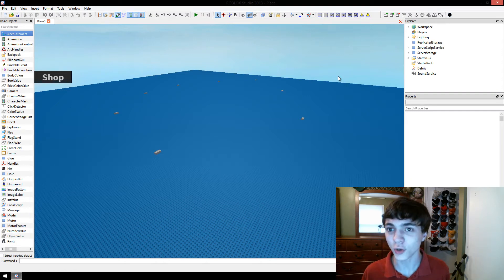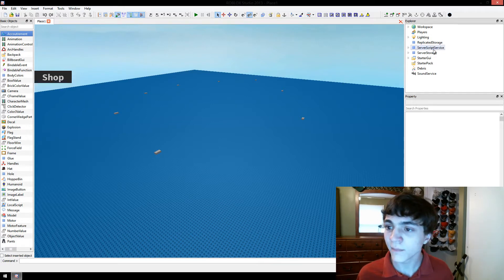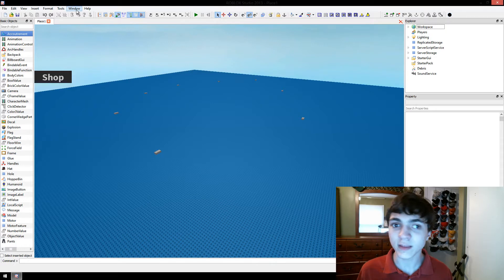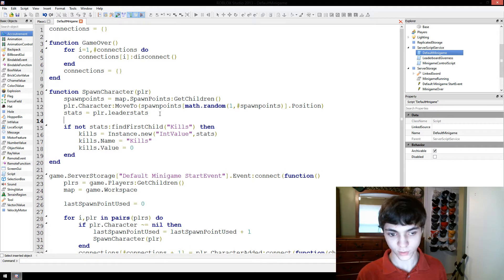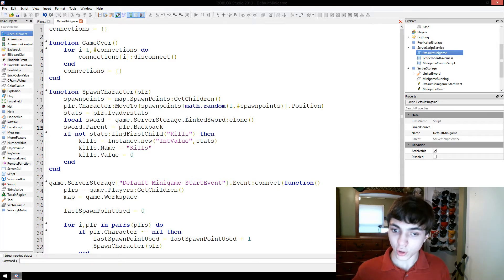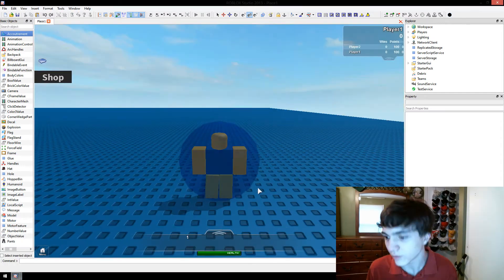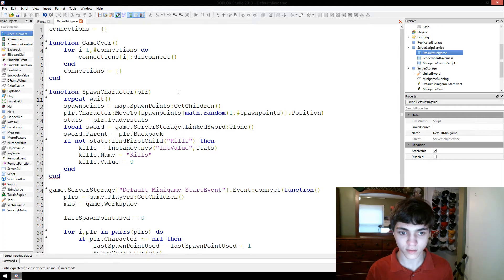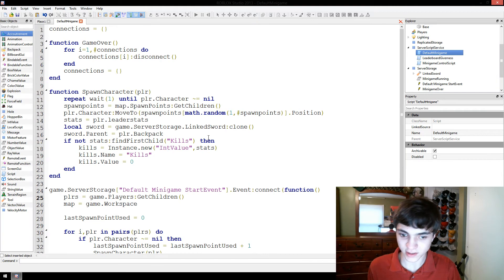ROBLOX Game Development: Episode 153: Give Players Weapons in Minigames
In this episode, we'll learn how to spawn players in the map with weapons and other tools!